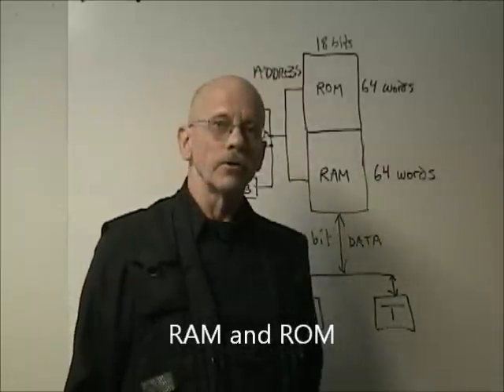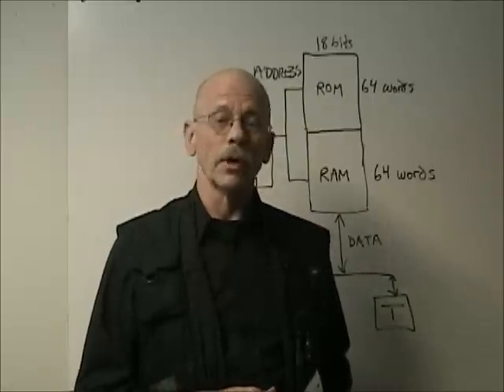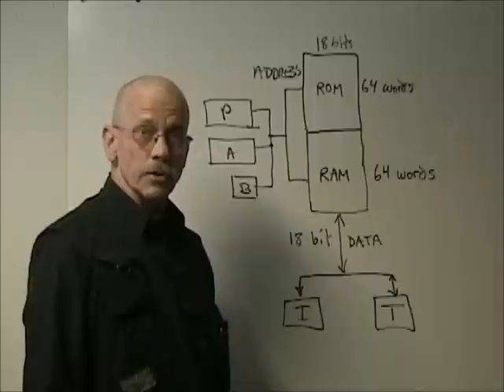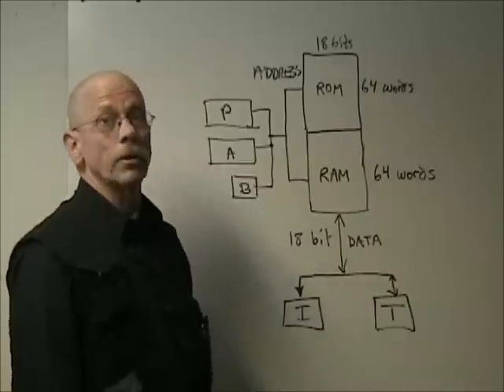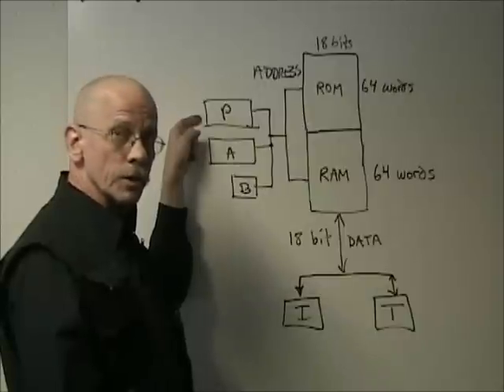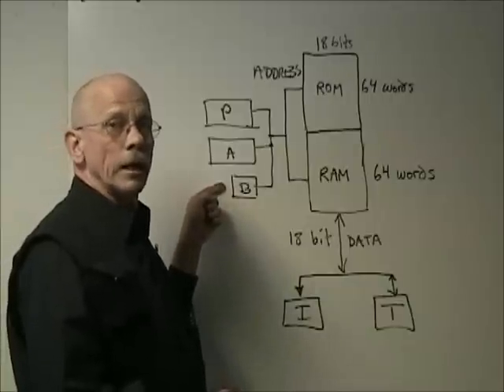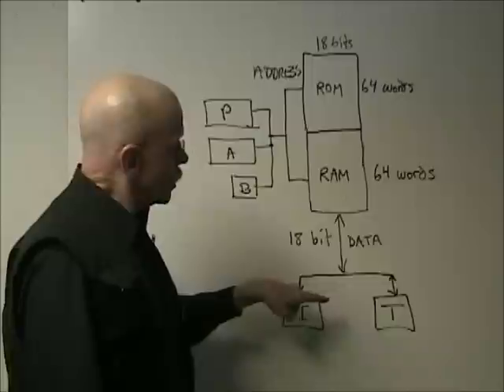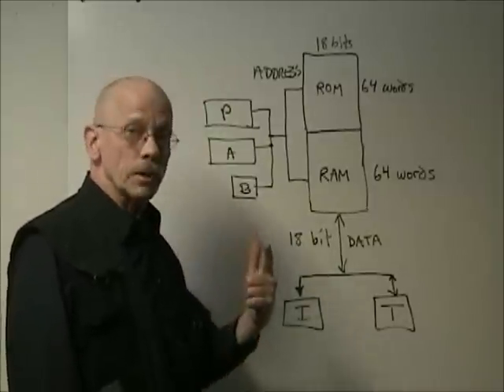F18 RAM and ROM 120308